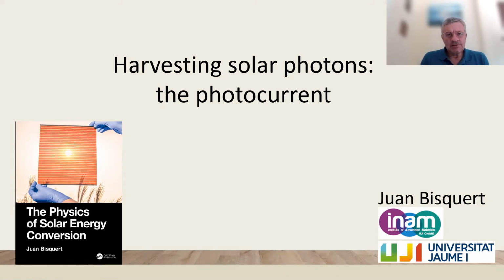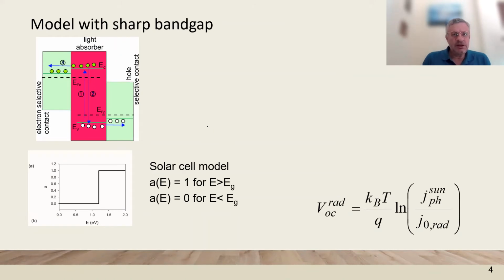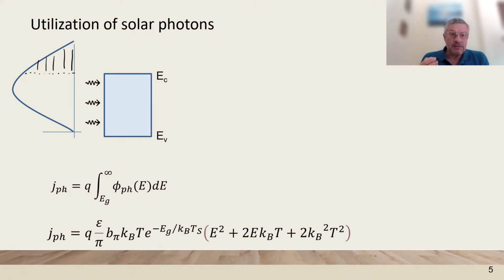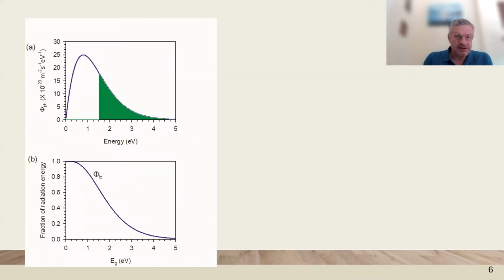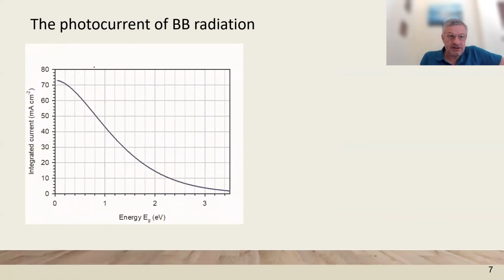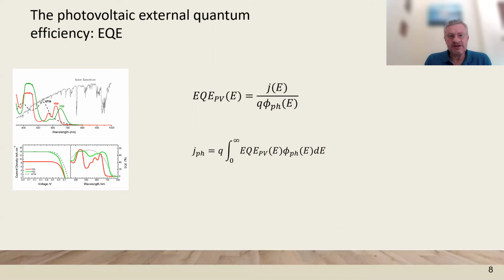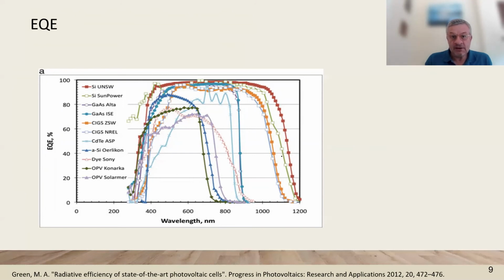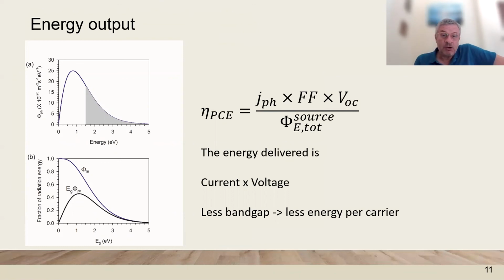PSEC 19. Harvesting solar photons: the photocurrent